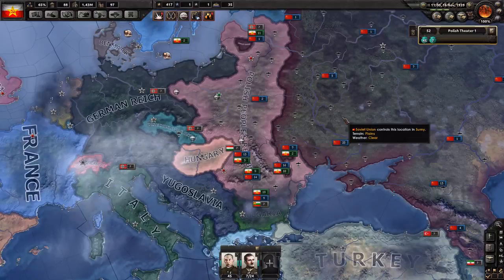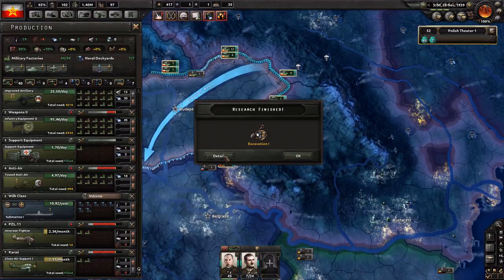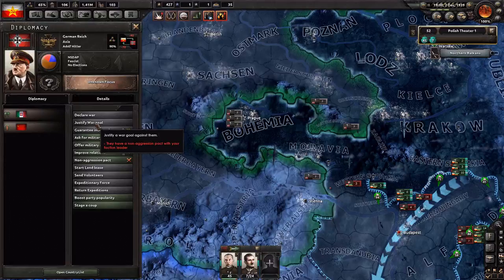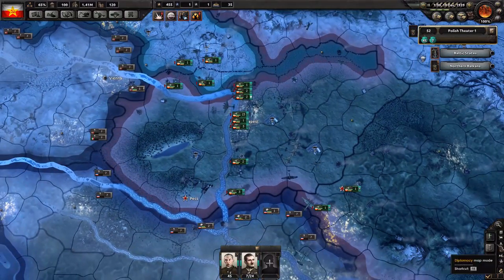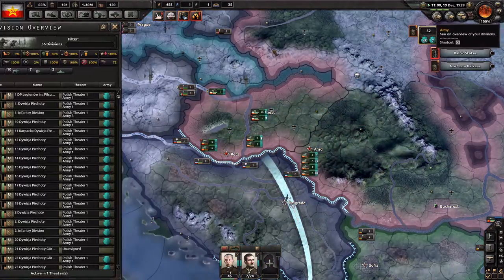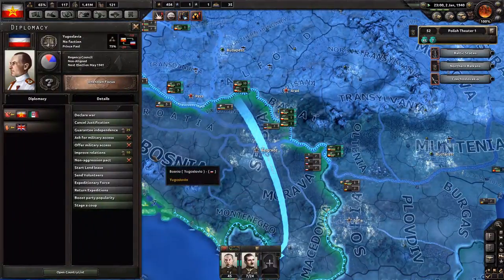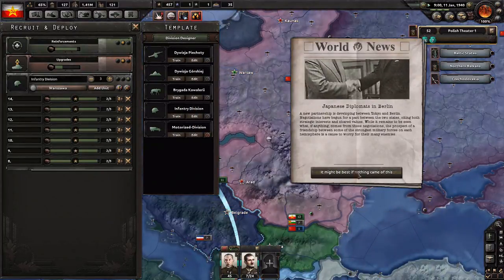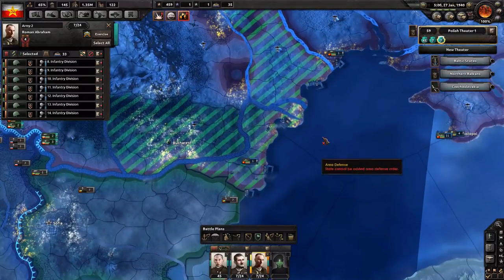Hearts of Iron 4 - Let's Play Poland - Ep. 10 - HoI4 Gameplay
Welcome to Hearts of Iron 4 Gameplay / Let's Play series! Hearts of Iron 4 is a World War 2 Grand Strategy by Paradox. In this HoI4 LP, I play as Poland and since it's the first Hearts of Iron 4 game on the channel, I talk a bit about how to play and explain the basics.